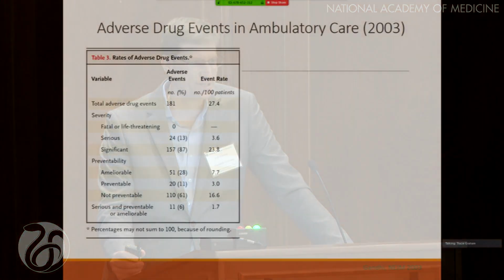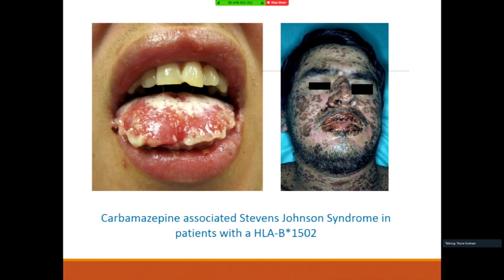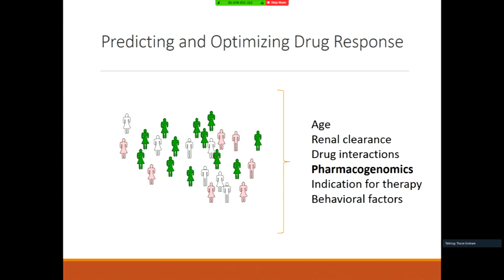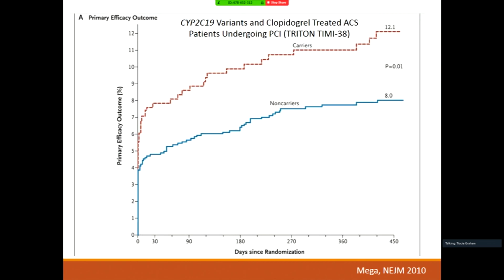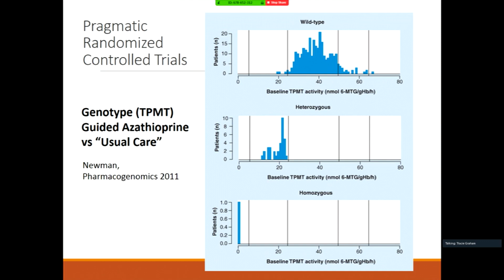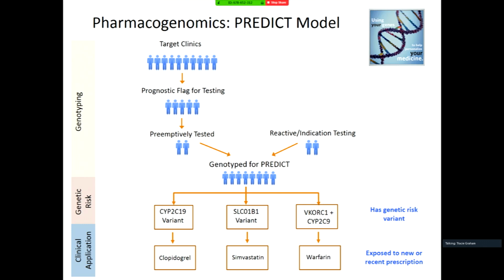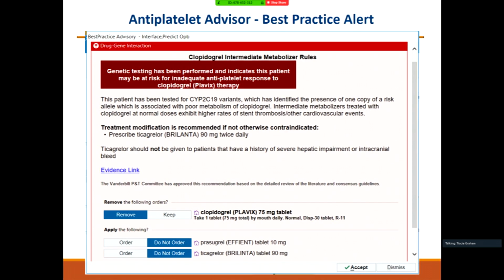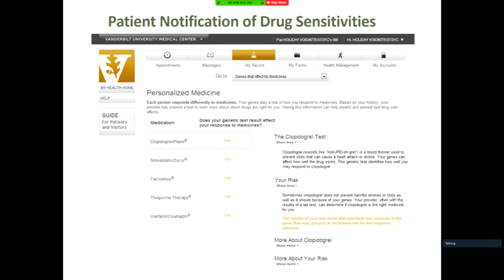22 - Josh Peterson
Evidence and the Individual Patient: Understanding Heterogeneous Treatment Effects for Patient-Centered Care